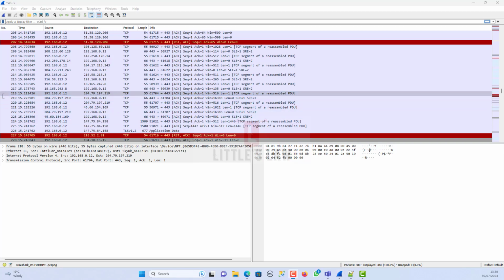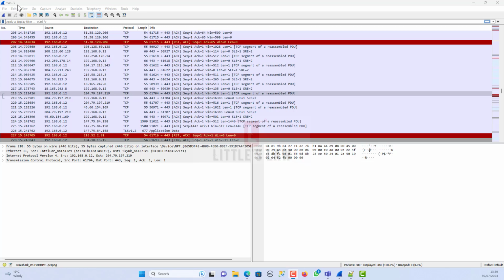💻🔍Mastering Wireshark: Unraveling Network Analysis | Complete User Interface Guide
In this captivating YouTube video, you'll dive deep into Wireshark's user interface and discover the hidden gems of network analysis. Learn how to start actions with the menu, access frequently used items from the main toolbar, and set display filters in the filter toolbar to reveal only the packets you need. Explore the packet list, details, bytes, and diagram panes to gain invaluable insights into packet analysis. Plus, we'll share high SEO tips to boost your Wireshark expertise! Don't miss this opportunity to become a Wireshark pro!